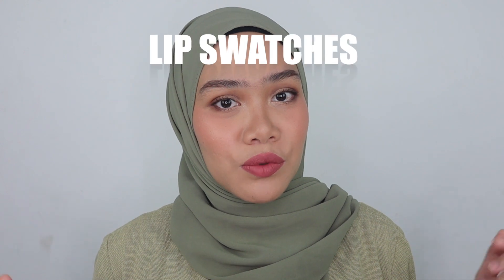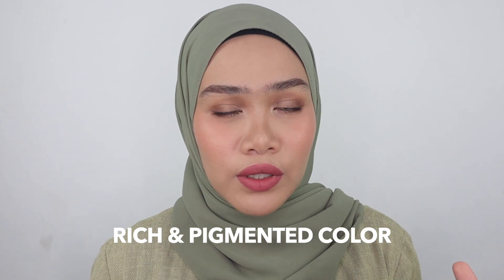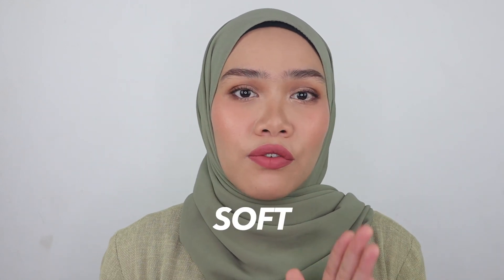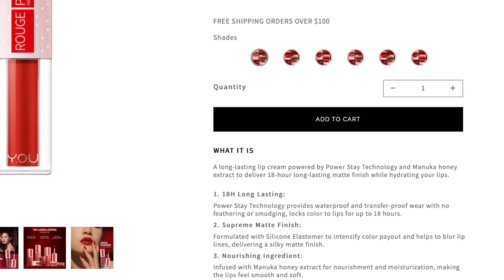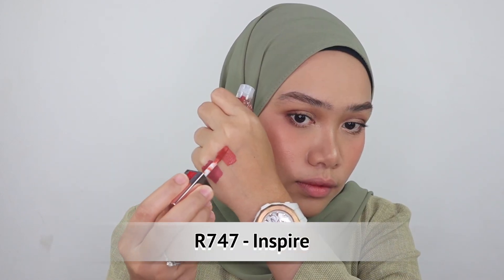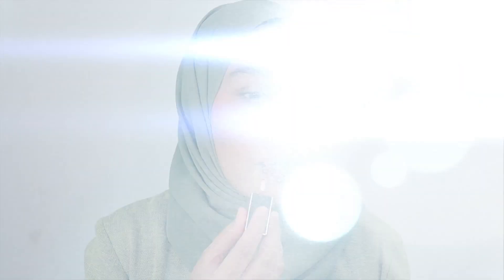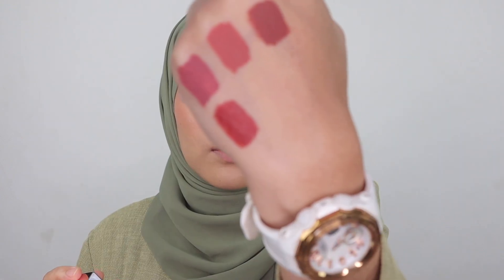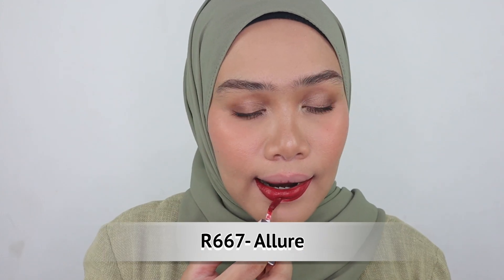YOU Rouge Matte Lipstick | ALL SHADES Swatches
Hi guys, here is the shade selection for YOU Rouge Matte Lipstick. Is this worth to splurge on? Tell me whats your fav color. Have fun watching ❤️